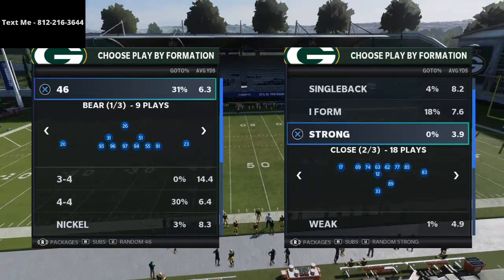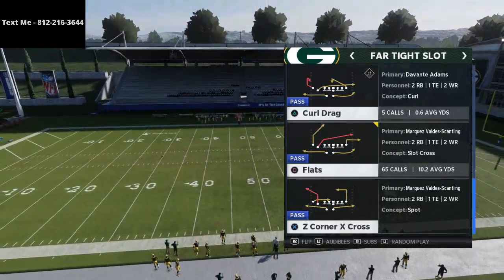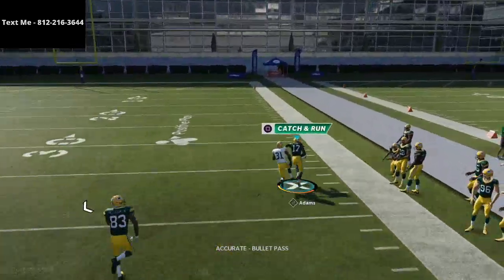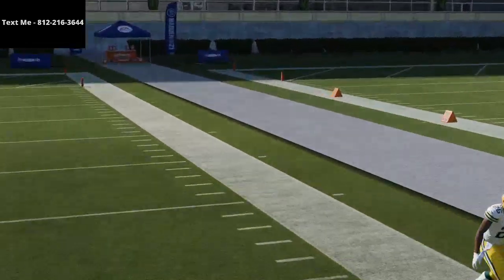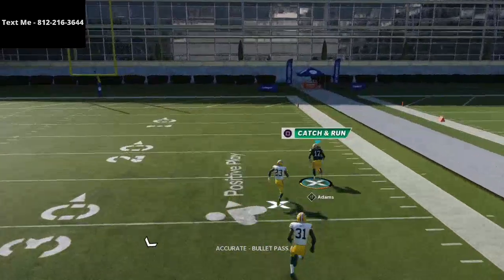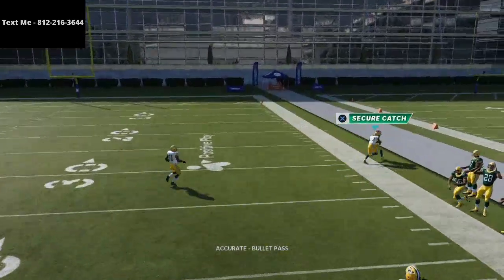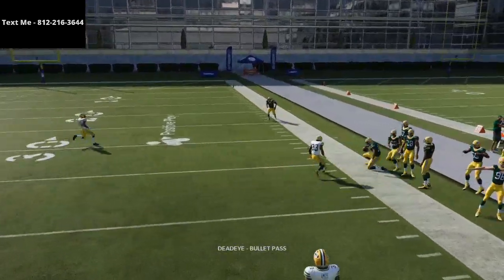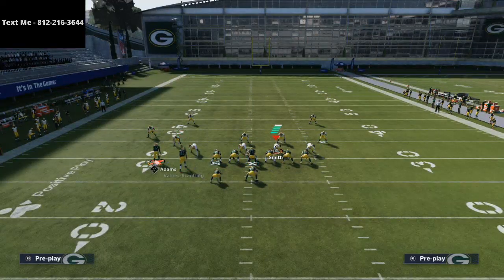How to Beat Cover 2 From a Running Set| This Route Combo is One of the Best Cover 2 Bombs in Madden